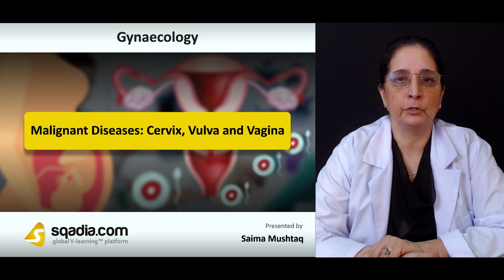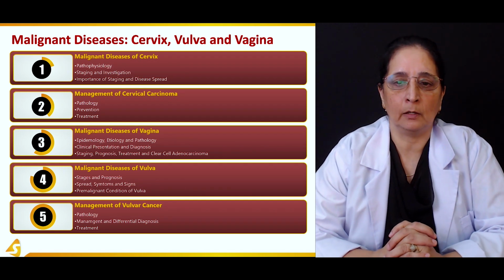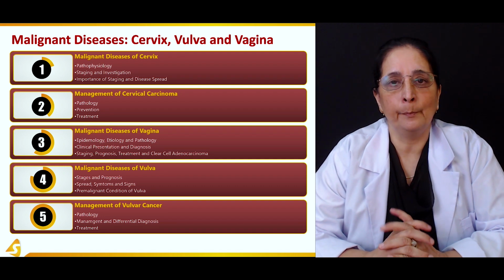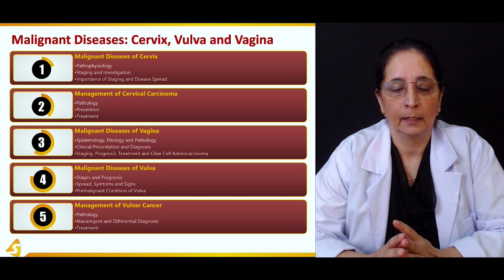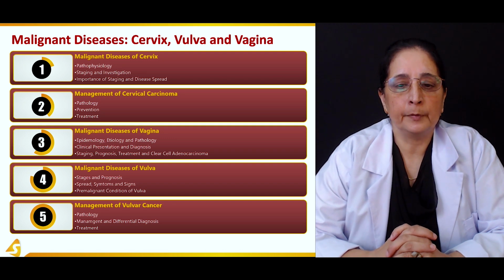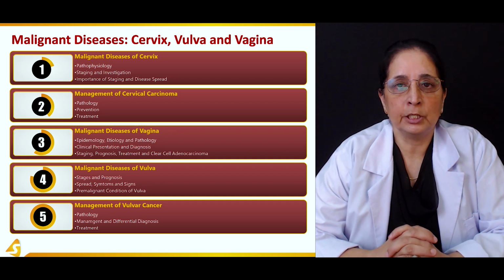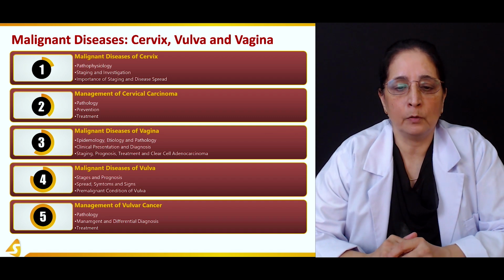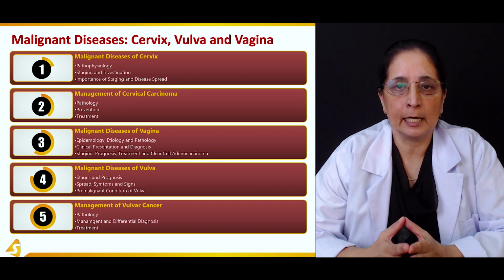Malignant Diseases: Cervix, Vulva, and Vagina | Introduction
In this medical V learning lecture on sqadia.com, we delve into the pathophysiology, investigation, and management of malignant diseases of the cervix, vulva, and vagina. Additionally, we discuss the premalignant conditions of the vulva, along with their management and differential diagnosis. 🩺

▬ 📃 Malignant Diseases of Cervix
We kick off by exploring malignant diseases of the cervix. This section covers:
🟡 Pathophysiology
🟡 Staging of carcinoma
🟡 Importance of staging and investigation
🟡 Spread of the disease

▬ 📜 Management of Cervical Carcinoma
This section delves into:
🟠 Pathology
🟠 Prevention methods
🟠 Preclinical lesions (stage 1A)
🟠 Clinical invasive cervical carcinoma (stages IB-IV)
🟠 Preferred treatments, including surgery and radiotherapy
🟠 Long-term complications of radiotherapy
🟠 Palliative treatment

▬ 📃 Malignant Diseases of Vagina
Here, we cover:
🔵 Epidemiology and etiology
🔵 Pathology
🔵 Clinical presentation and diagnosis
🔵 Staging and prognosis
🔵 Treatment
🔵 Clear cell adenocarcinoma

▬ 📜 Malignant Diseases of Vulva
This section includes:
🟢 Introduction to vulvar cancers
🟢 Stages and prognosis
🟢 Symptoms and signs
🟢 Investigation
🟢 Premalignant conditions of the vulva

▬ 📃 Management of Vulvar Cancer
We wrap up with:
🔴 Pathology
🔴 Management strategies
🔴 Differential diagnosis
🔴 Treatment methods
🔴 Radiotherapy